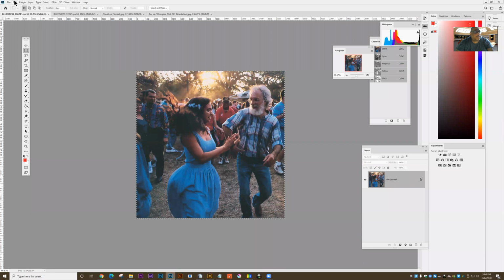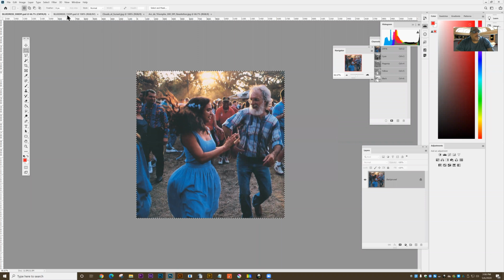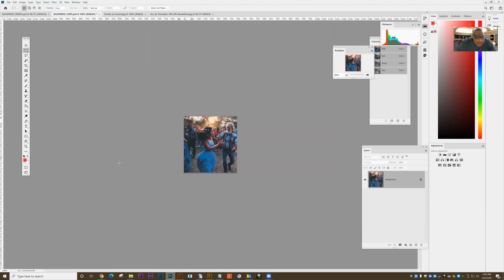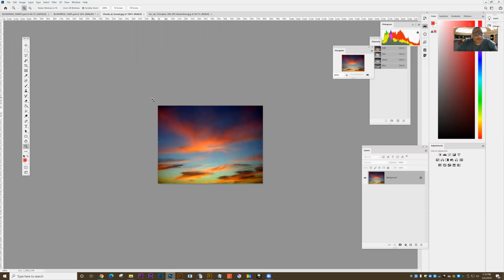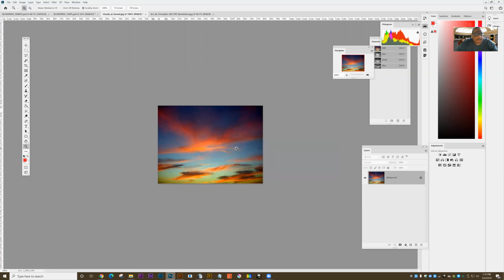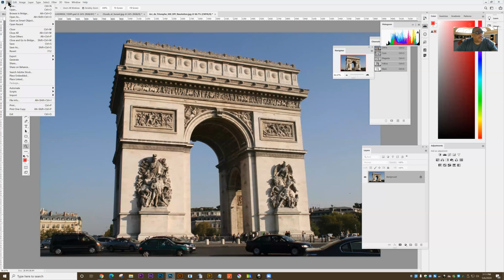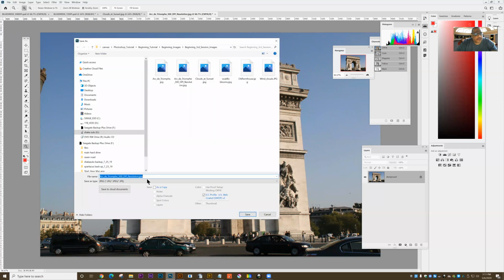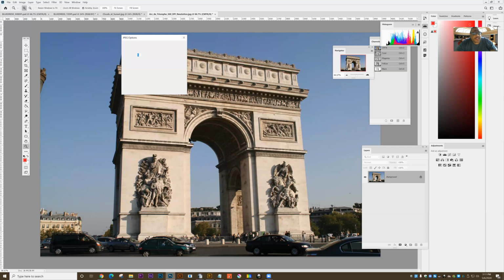adobe illustrator raster graphics export part2